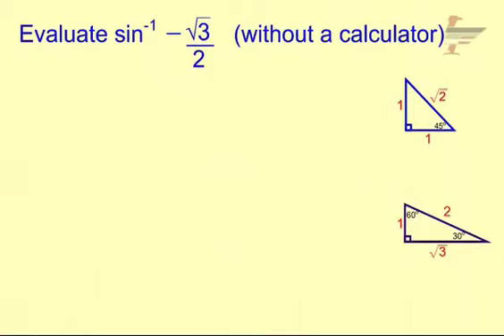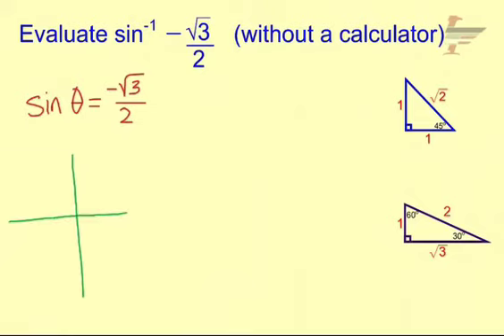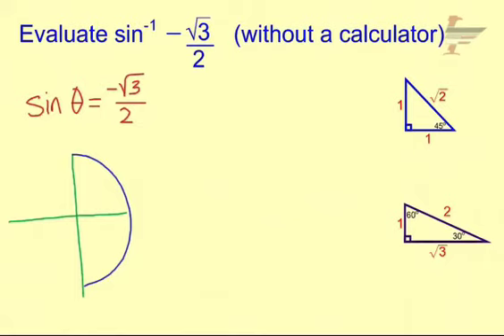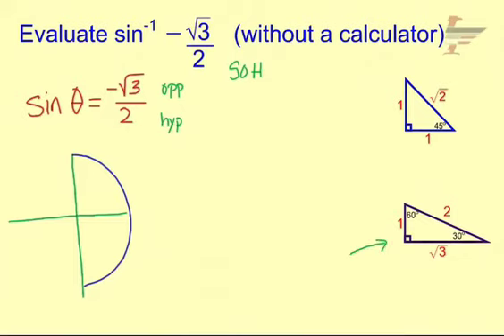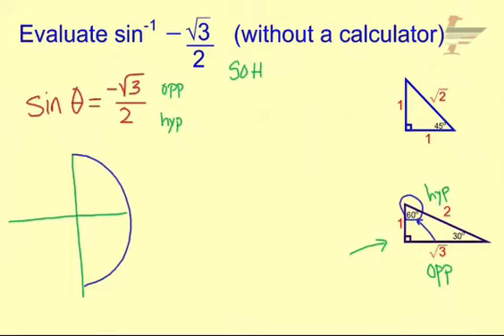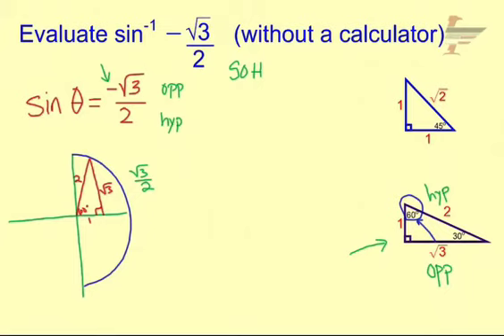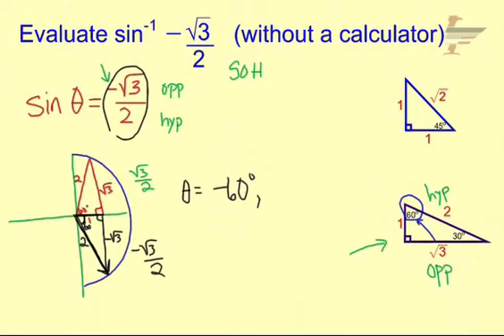Ch 13 Inverse Trig no calc 2